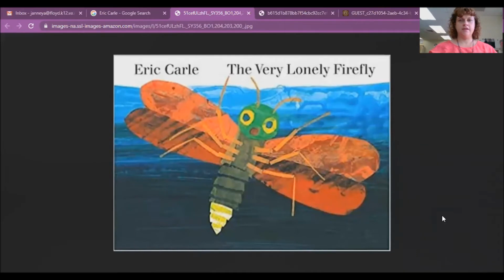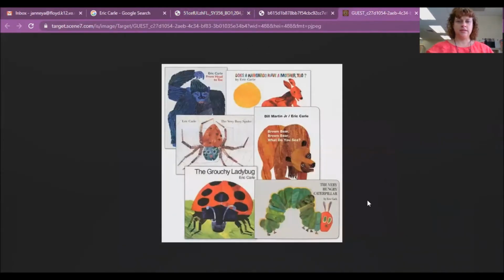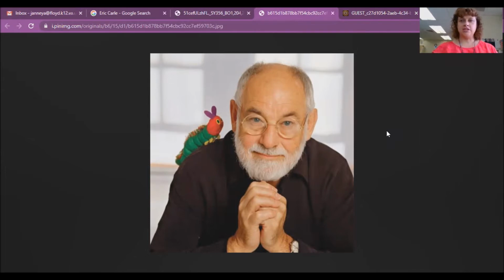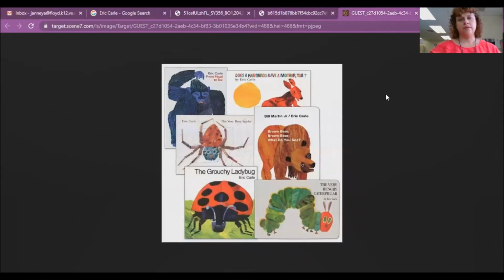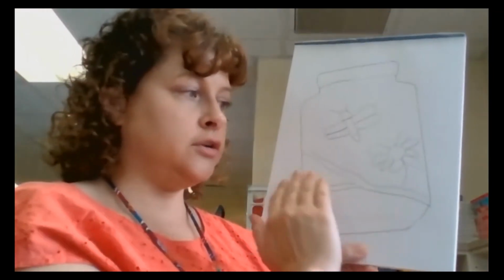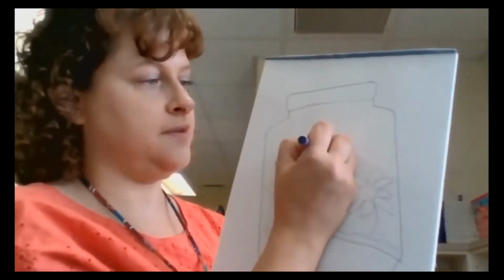2nd grade Fireflies in a Jar